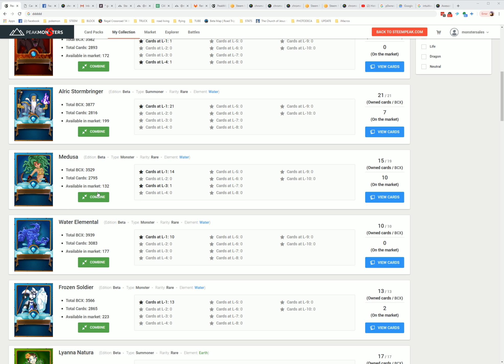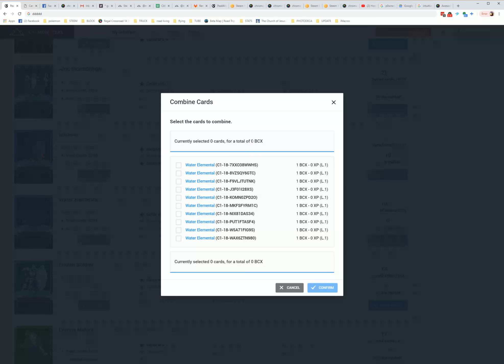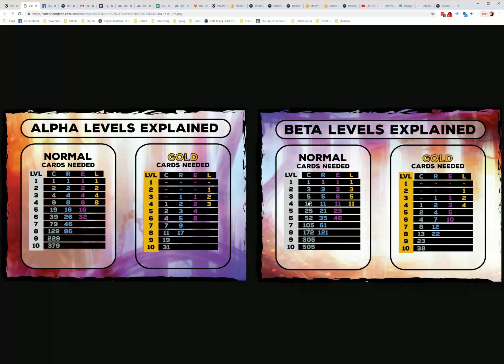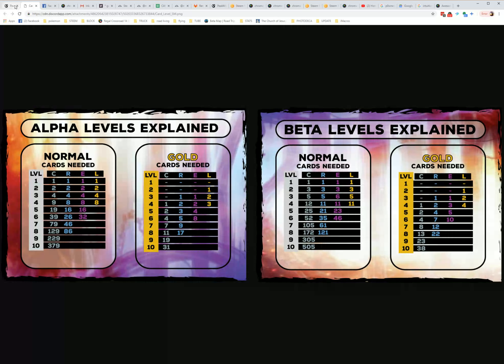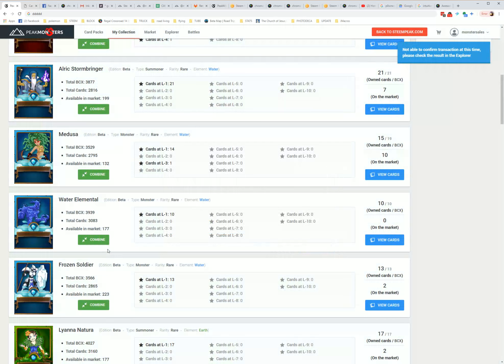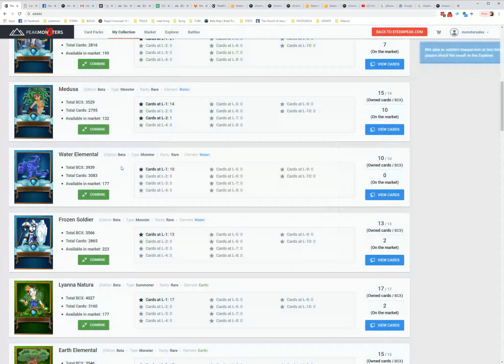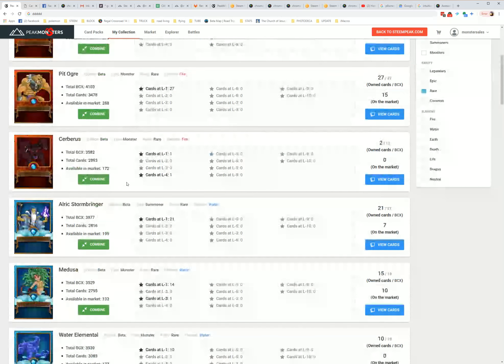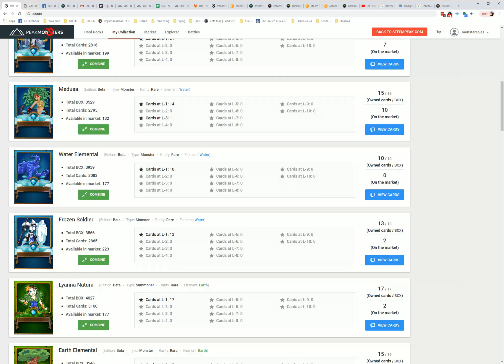Combining Cards on Peakmonsters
When in my collection you now see a combine feature.